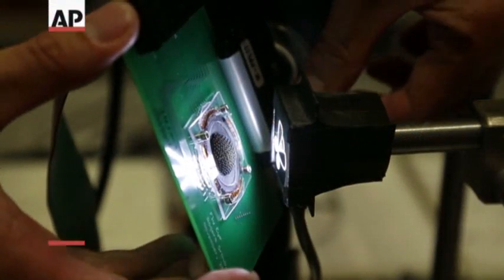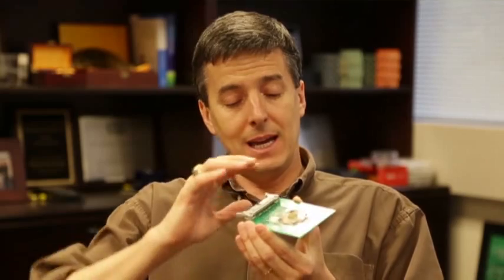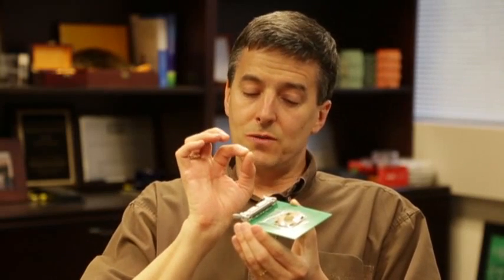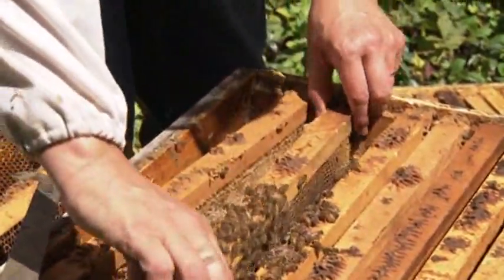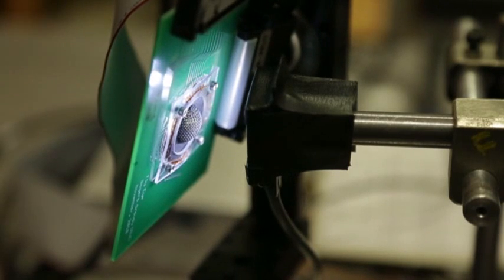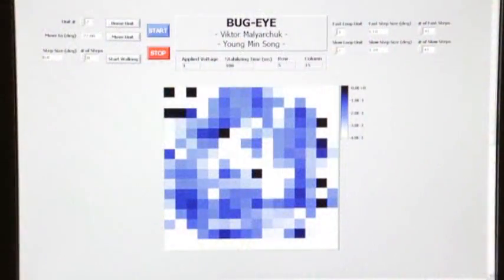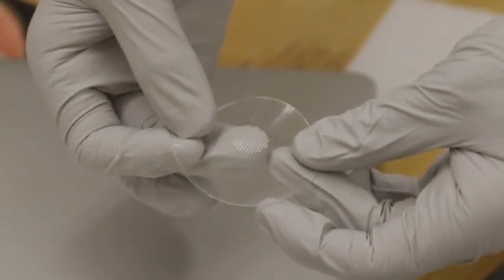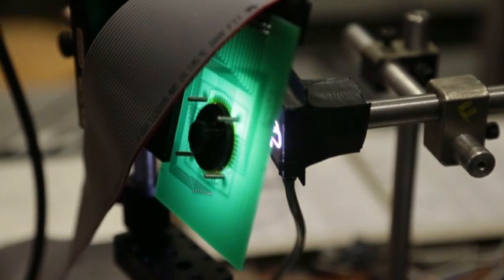New Camera Captures Bug's Eye View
Scientists at the University of Illinois developed a miniature lens that "sees" like a bee. The panoramic view mimics Mother Nature's optical system for some insects. (May 15)